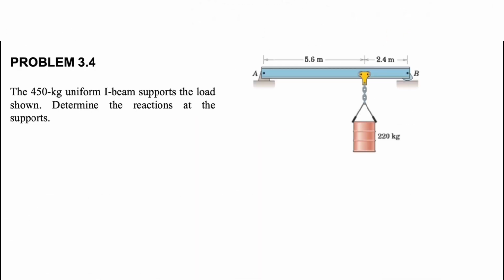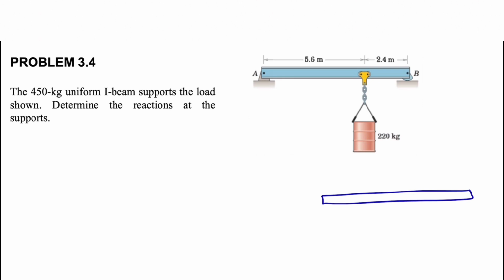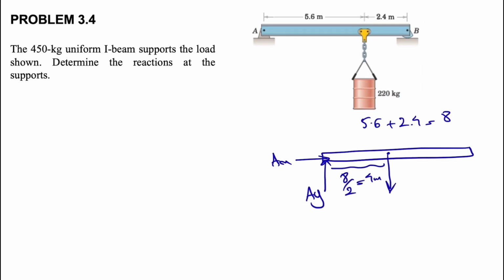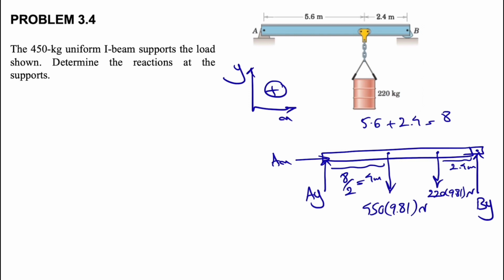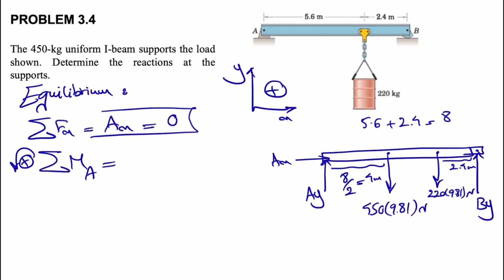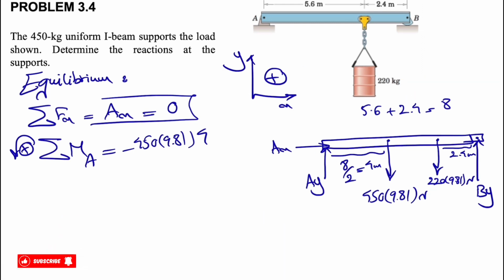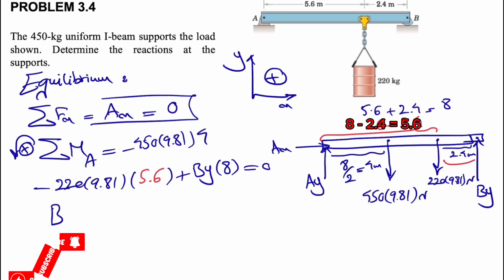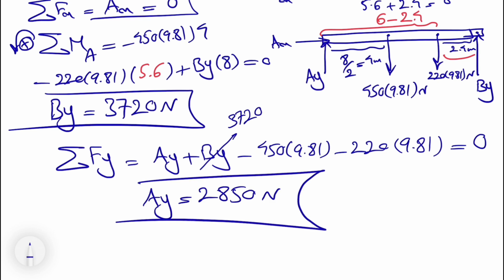Problem 3.4 | The 450-kg uniform I-beam supports the load shown. Determine the reactions at the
The 450-kg uniform I-beam supports the load shown. Determine the reactions at the supports.

00:00 Intro
00:50 Free body diagram
02:54 Equilibrium equations
06:10 Final answer

teaching.